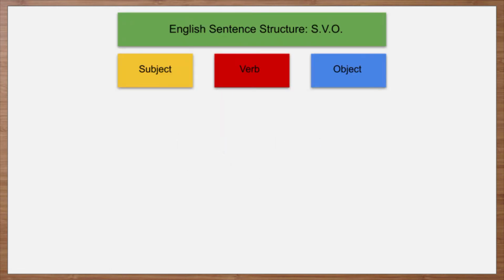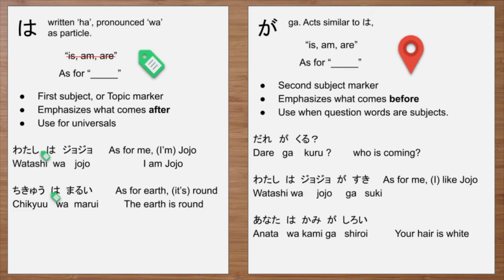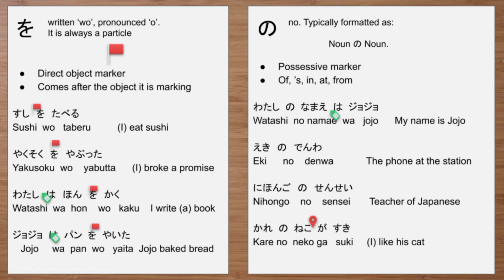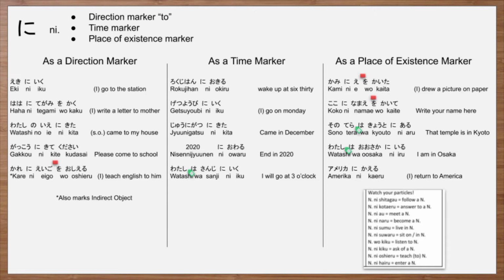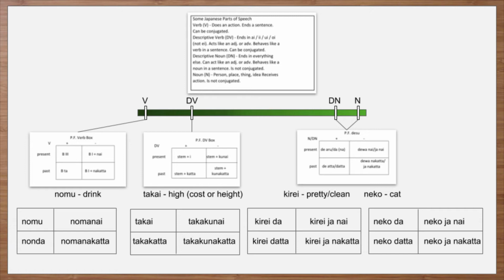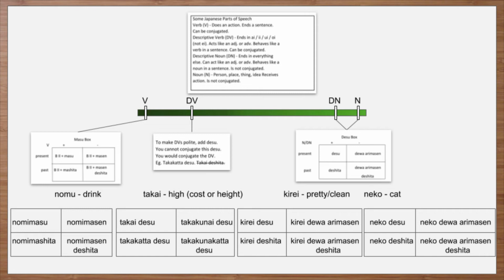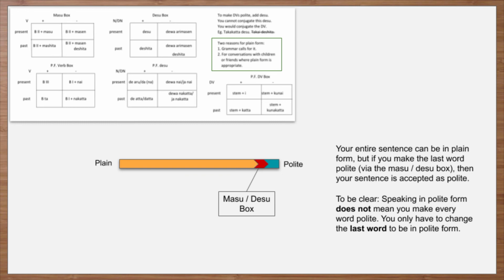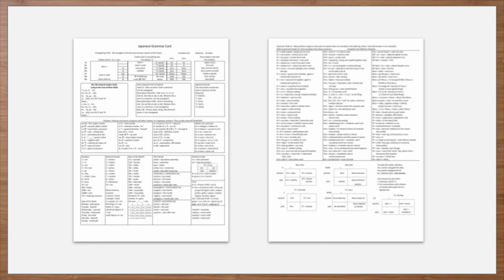Grammar Card Wrap Up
With this video, we finish off the grammar card!
Typically we'd have a vocab list here, but all the Japanese words in the video have their translations!

Useful to know that I frogot :) to mention in the video: descriptive verbs are also known as i-adjectives. This will come up in a later video when we teach adjectives more fully.

Here is a good visual on conjugating i-adjectives (descriptive verbs)
(In romaji and hiragana)

Graphic on Desu!

Chart showing verbs changing into base 2 for conjugating, useful because it shows exceptions